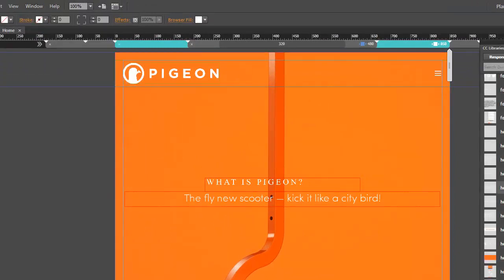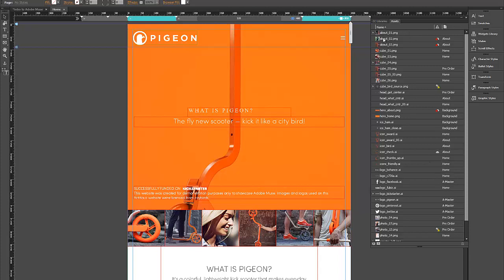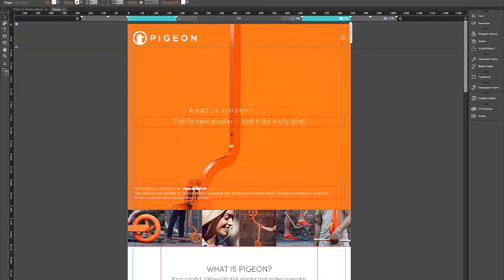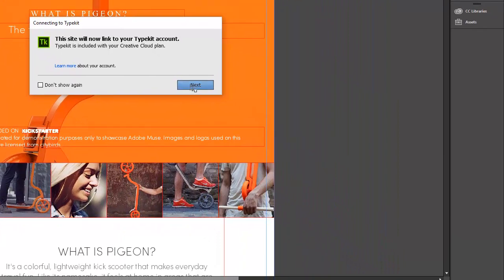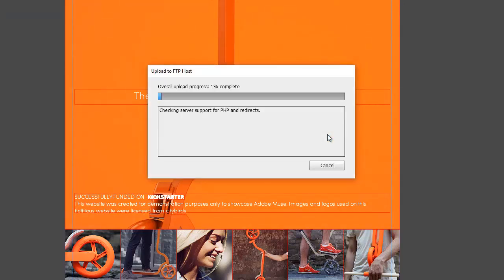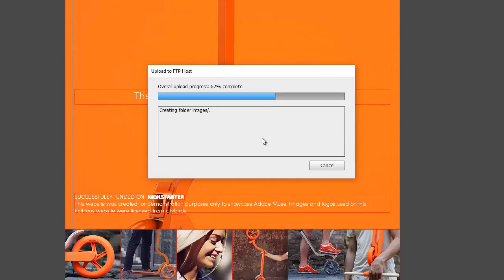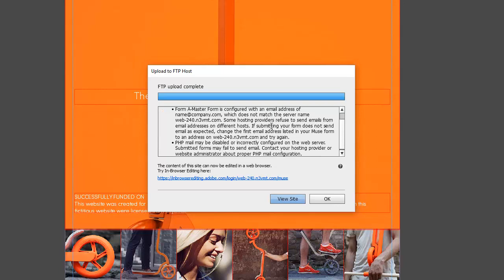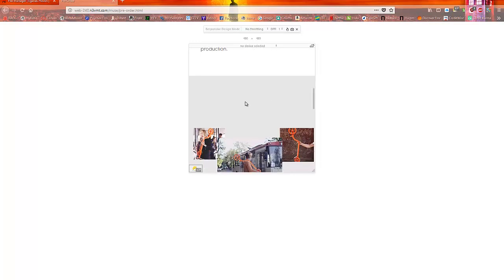Updated Adobe Muse Assets Relink and Publishing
showing how to re-link assets and publish our project to our host